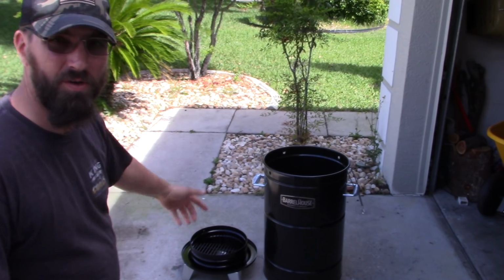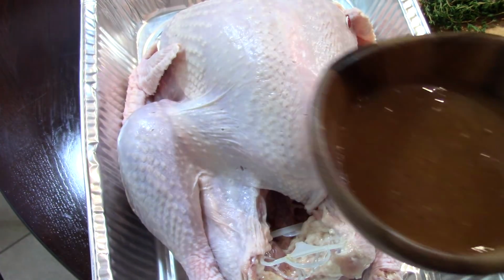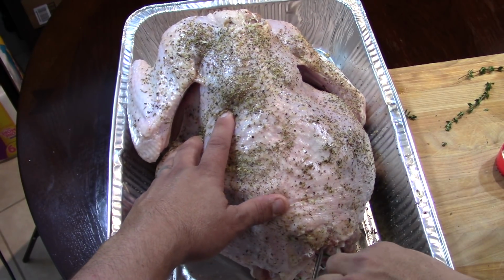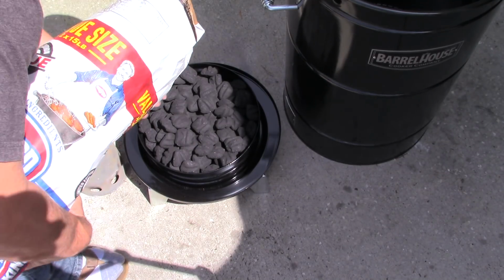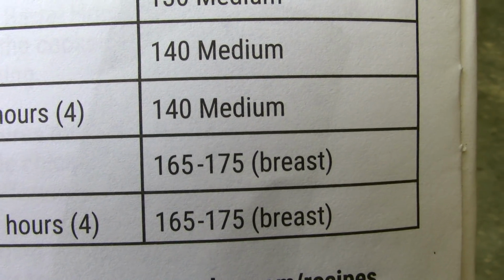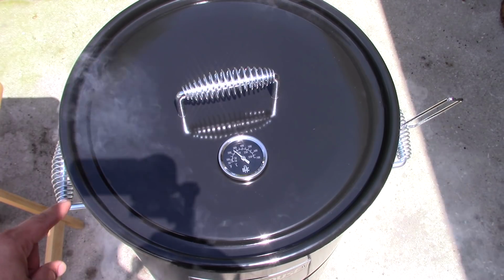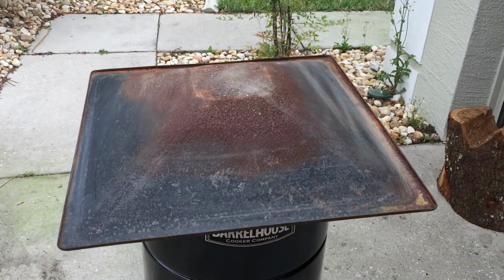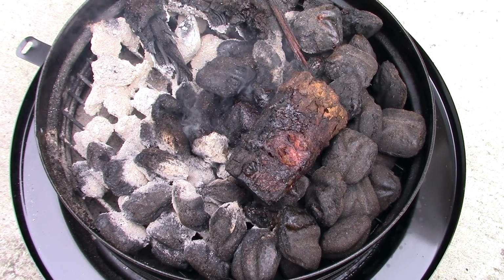BARREL HOUSE COOKER SMOKED TURKEY/BHC/ BEST SMOKED TURKEY RECIPE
I use the Barrel House Smoker for the first time. I make the most delicious Turkey on this unorthodox Smoker. I hang the turkey, stuff it, inject it, and rub it down with some Tango Spice CO.

ARTIST : PATRIZIO MINGARELLI
TITLE: SAY SOMETHING